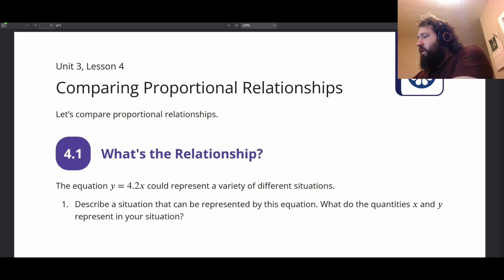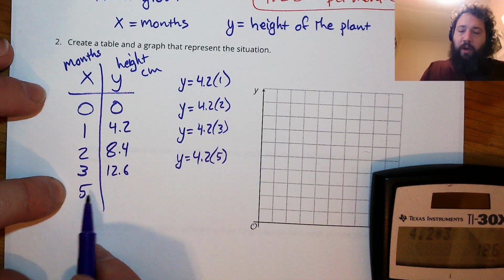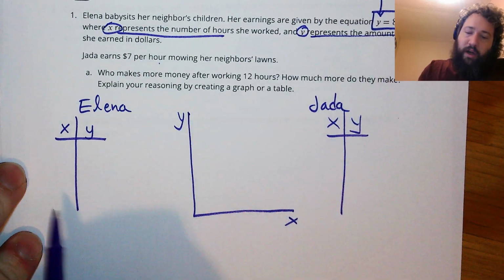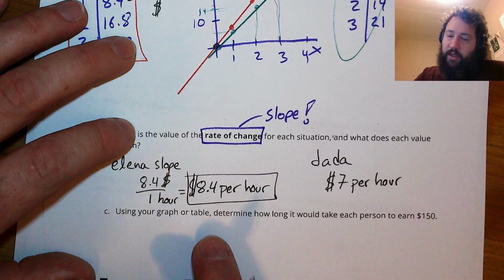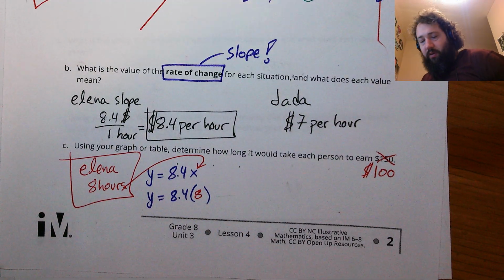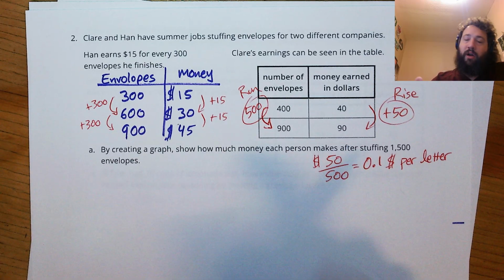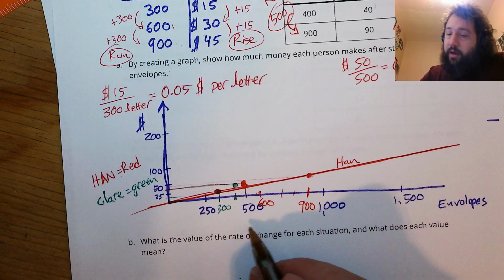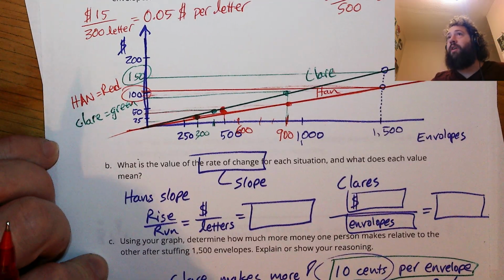Unit 3, Lesson 4 Comparing Proportional Relationships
In this lesson students compare two situations that are represented in different ways. For example, one situation might specify a rate of change, while the other is represented by a table of values, a graph, or an equation. Students move flexibly between representations and consider how to find the information they need from each type. They respond to context-related questions that compare the two situations and solve problems with the information they’ve garnered from each representation (MP2).

Learning Goals

    Compare the rates of change for two proportional relationships, given multiple representations.
    Interpret multiple representations of a proportional relationship in order to answer questions (in writing), and explain the solution method.
    Present a comparison of two proportional relationships (using words and multiple other representations).